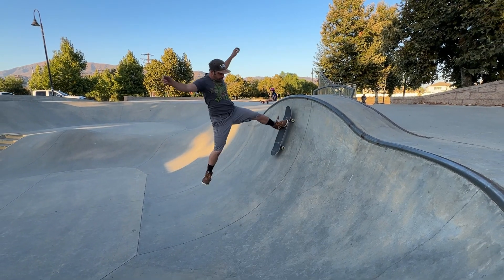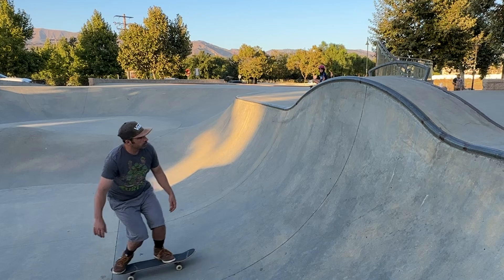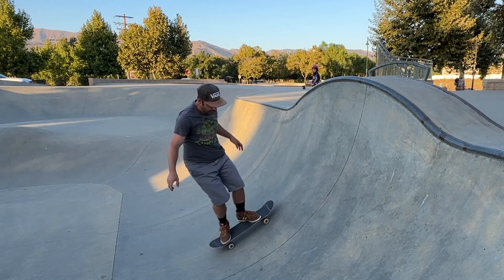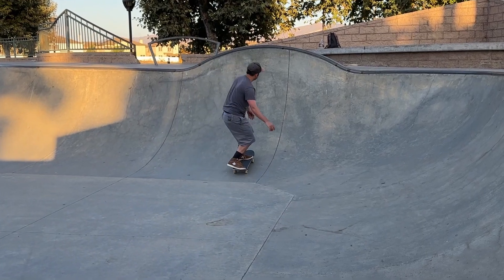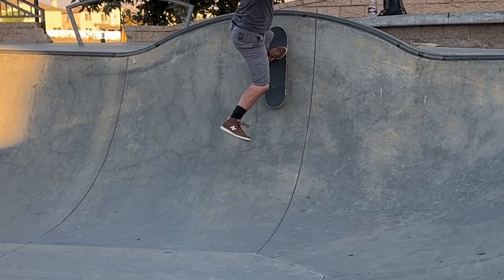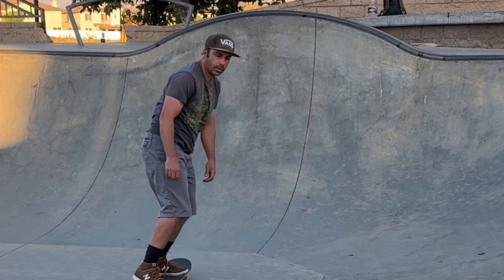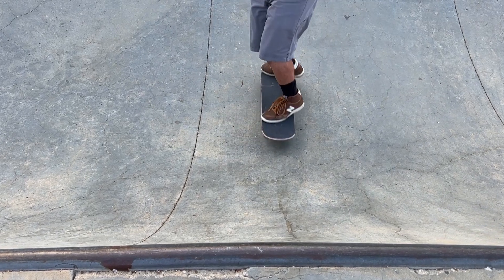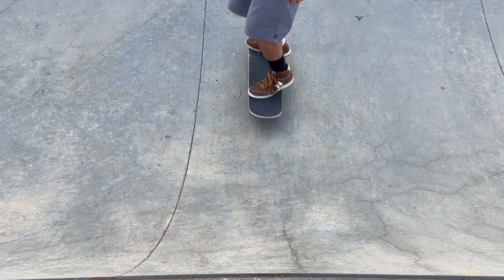TRICK TIP - Dog Pisser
[ TRICK TIP #2 Dog Pisser ]

🙋🏻‍♂️ Learn how to do a Dog Pisser (Quarter pipe Version) in this video and add a fun, unique new trick to your bag of tricks!

📍Links:

Location:
Fillmore Skatepark

 No time stamps

✏️ This is my second trick tip and so far I have done the videos on tricks that are not your average tricks so I hope you enjoy. I will do some more main stream trick tips soon but I thought it would be fun to throw a few unique ones in there. I like to do trick tips on tricks that I am actually good at so I can explain them well but I have been skating for a long time so I have a lot of tricks to share. I always have fun doing this trick so I hope you can have fun trying it too, its not something I do every day but its a fun one to throw out of nowhere in a game of skate or just to impress your friends.

If you like my vids don’t forget to